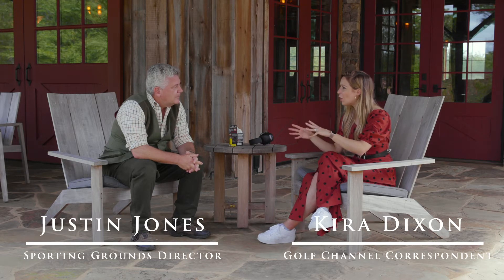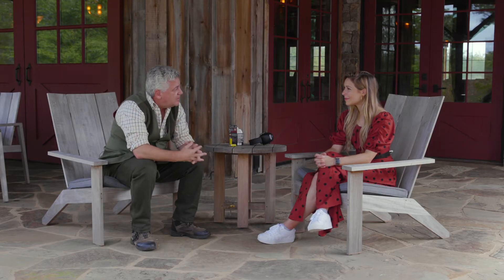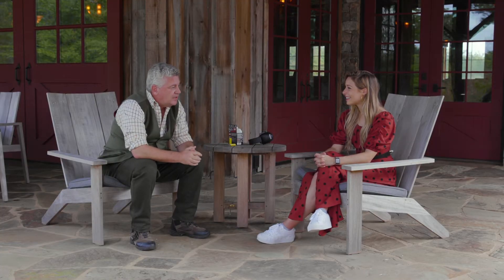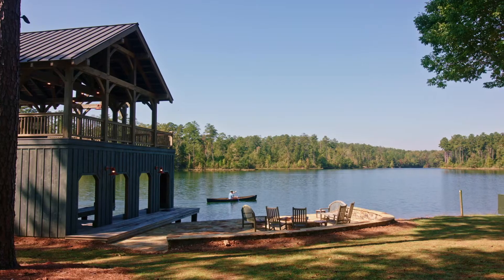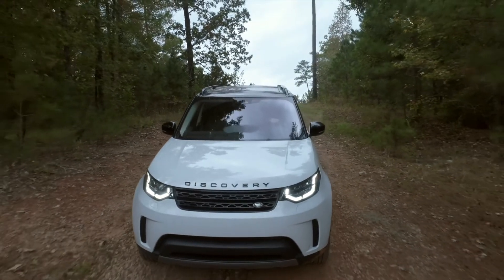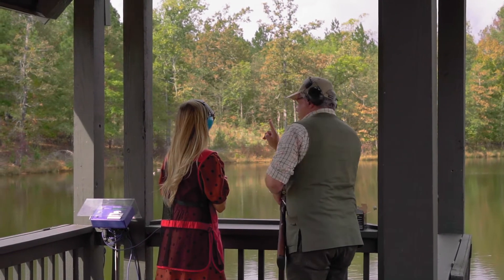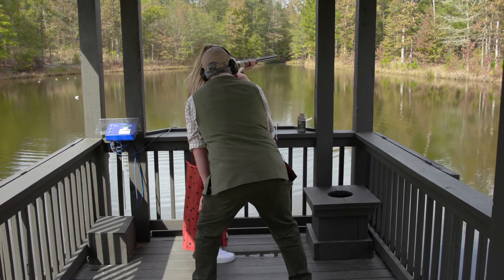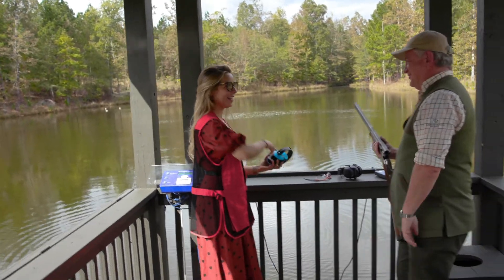A Chat with Kira Dixon & Justin Jones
Golf Channel Lifestyle Correspondent Kira Dixon chats with Justin Jones, Director of the Sandy Creek Sporting Grounds, about the array of sporting and outdoor adventures offered on the grounds.